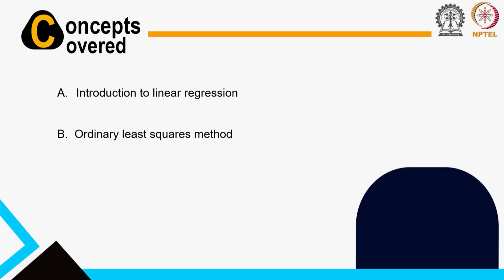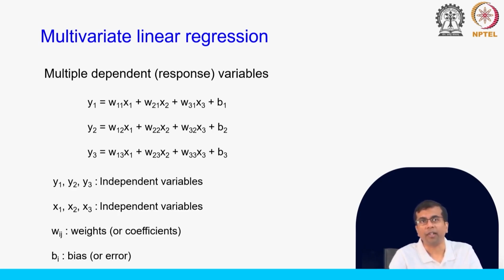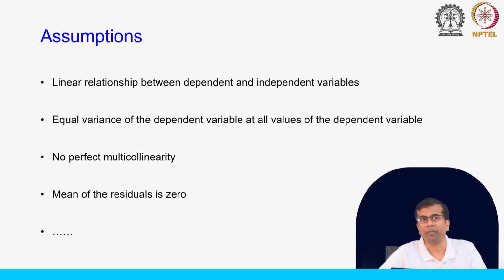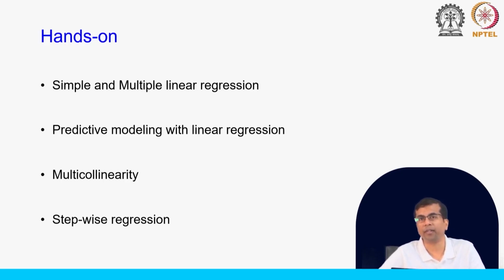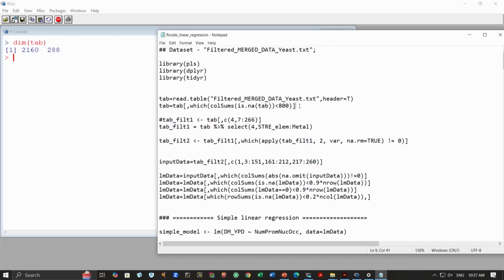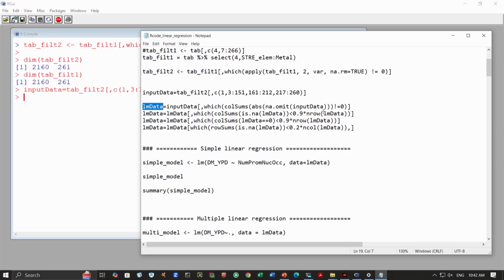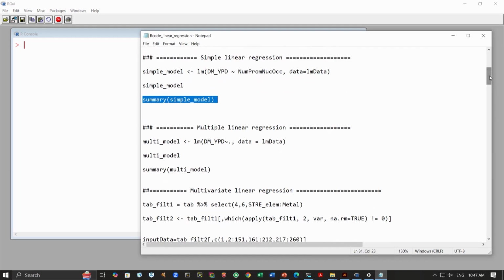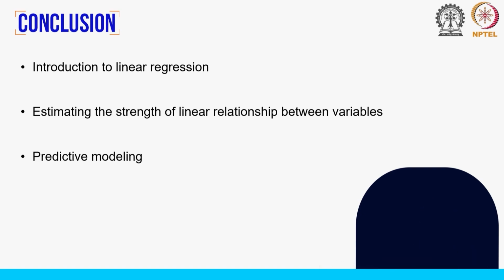Lecture 26 : Regression models on Biological data